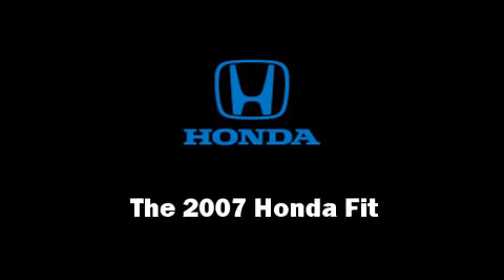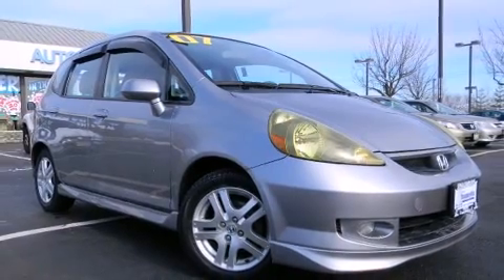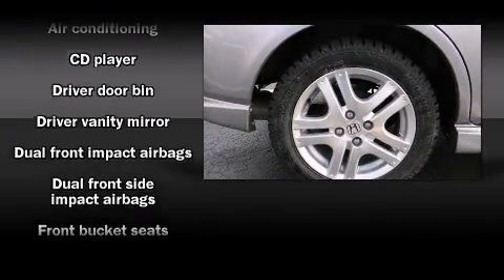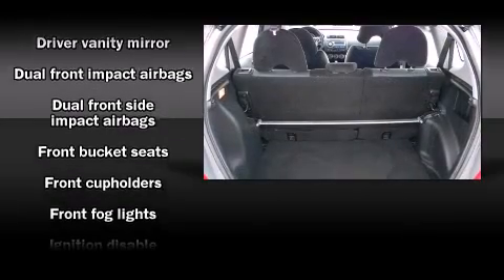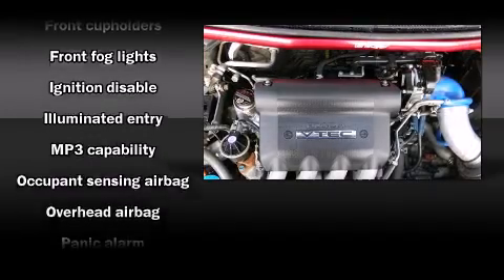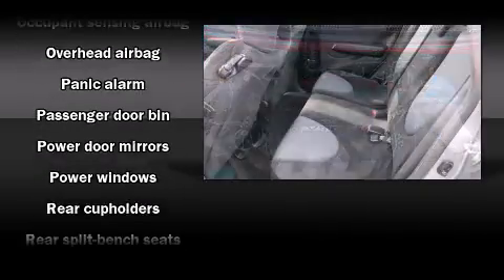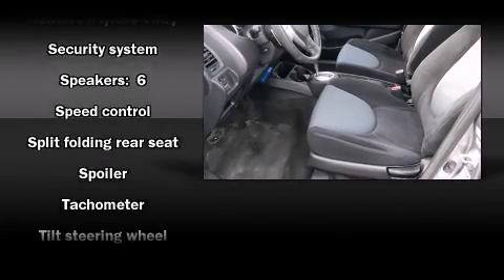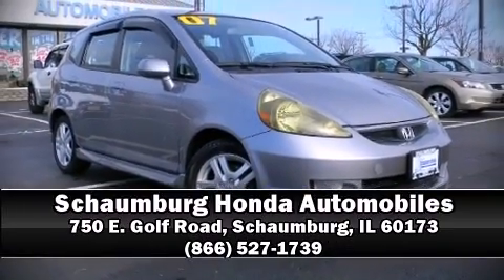2007 Honda Fit Sport in Schaumburg, IL 60173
750 E. Golf Road

Here's a great deal on a 2007 Honda Fit. With less than 40,000 miles on the odometer, this hatchback hits the mark with consumers demanding economical versatility! It features a front-wheel-drive platform, an automatic transmission, and an efficient 4 cylinder engine. Top features include front fog lights, front and rear cupholders, front bucket seats, air conditioning, tilt steering wheel, power door mirrors, remote keyless entry, and 1-touch window functionality. Storage solutions are integrated throughout the interior, demonstrating thoughtful attention to detail Premium sound drives 6 speakers, providing you and your passengers a sensational audio experience. With side curtain airbags supplementing the rest of the safety network, you can be assured that you and your passengers will experience top-tier protection. We offer competitive pricing, and the area's best shopping experience. Please don't hesitate to give us a call.